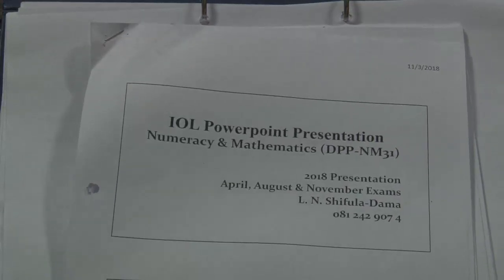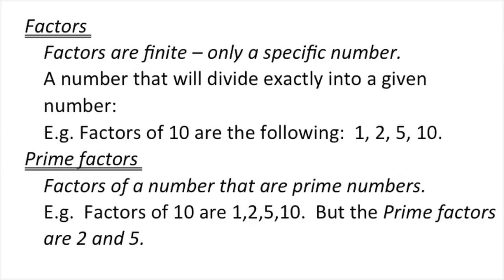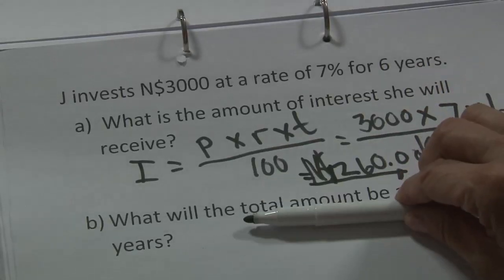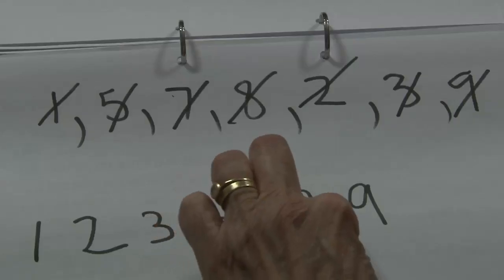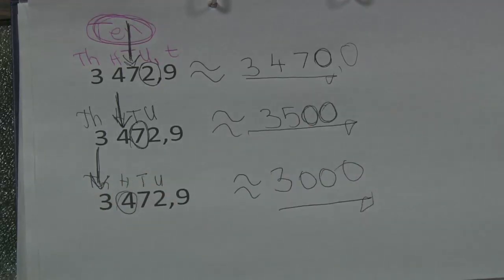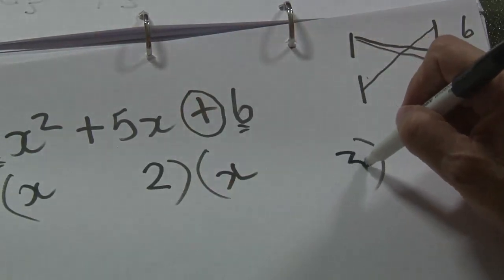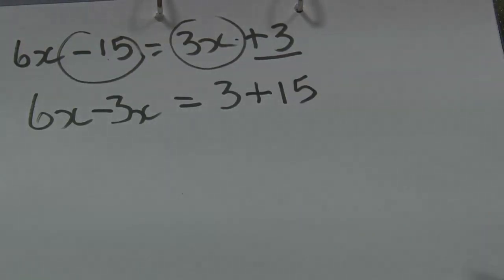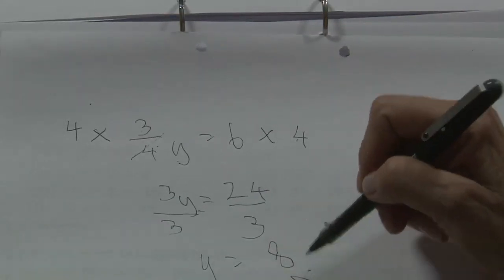IOL CC DPPE DJPE NM31 Prt 1